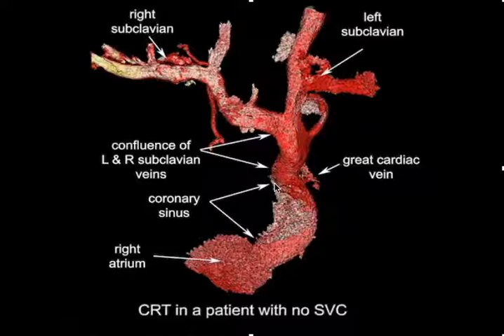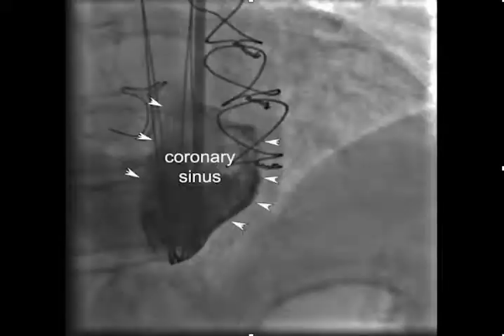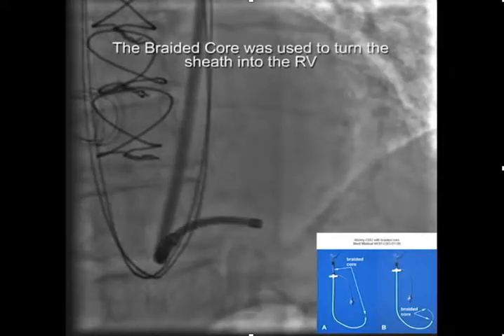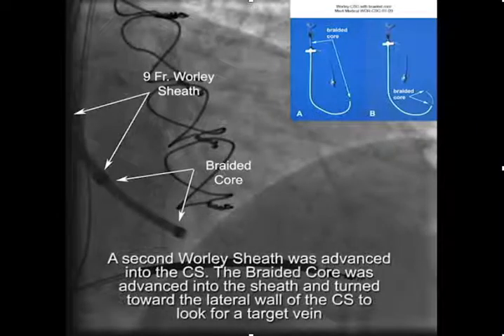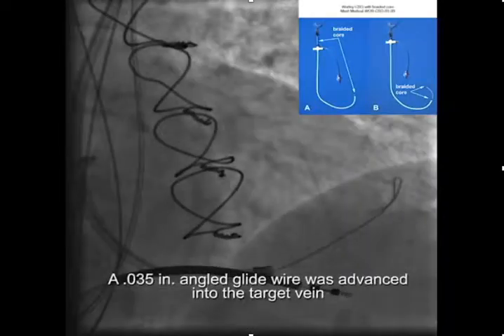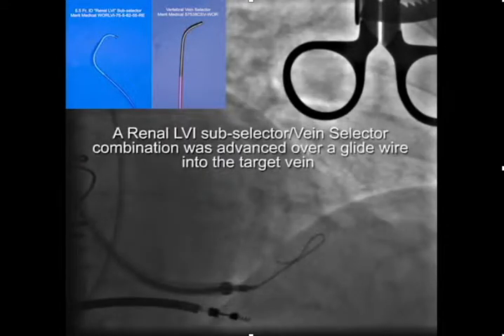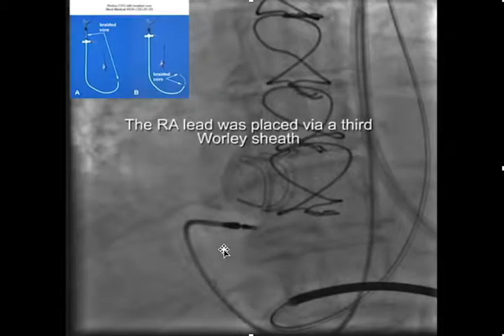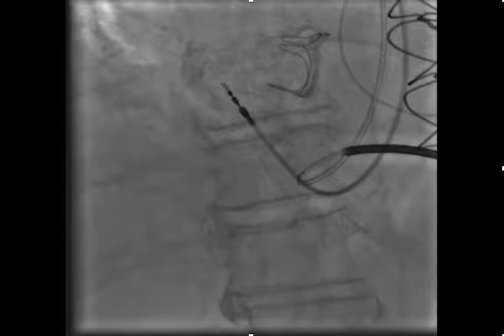CRT in a patient with no SVC QT DV:NTSC 24P with Audio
CRT system implant in a patient with no SVC. The right and left subclavian combine and enter the CS where we usually see Vieussens valve. The CS below where the confluence of the two veins enter is massively dilated. The CS above (technically the great cardiac vein) is normal in size. Having the right tools makes it possible to implant the entire system.